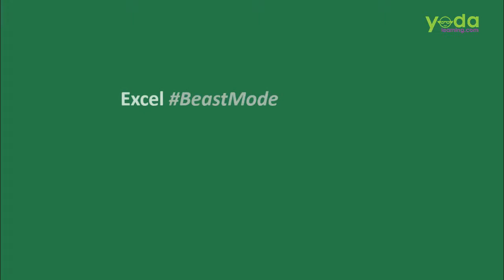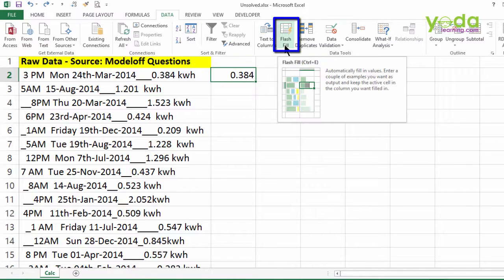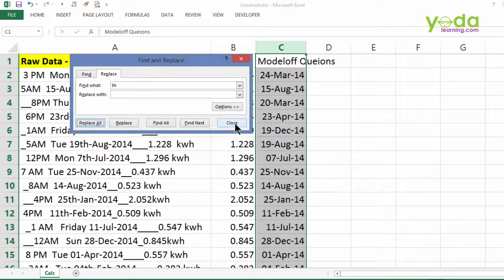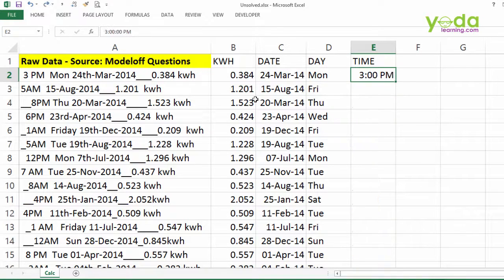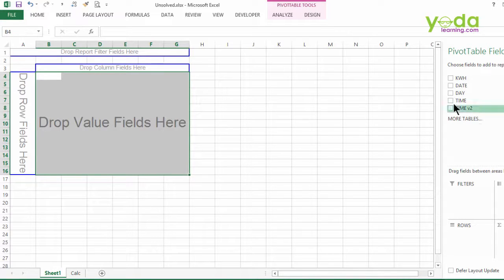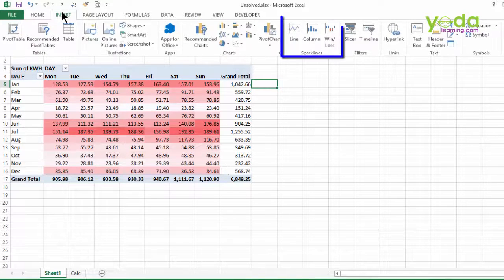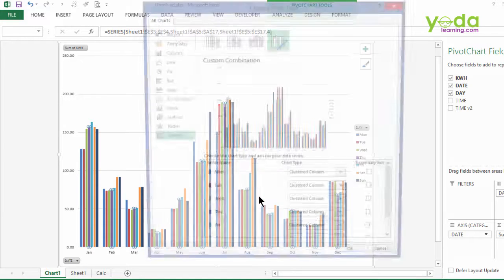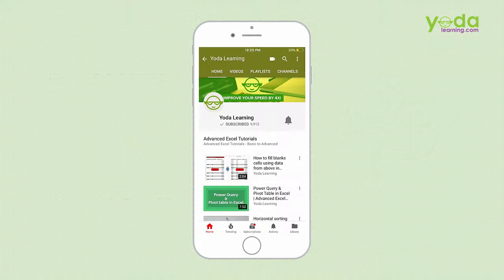20 Excel Tricks for Data Analysis | Excel Tutorials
In this video, I will show you some quick and easy tricks for Microsoft Excel. These include shortcuts, time-saving tips, tips for working with data and getting your work done faster. Join me as I show you how to work smarter with these Excel tricks.

0:00 Introduction to Excel Data Analysis
0:53 How to extract the information in MS Excel
1:11 Press Ctrl + E (To extract the data in Excel)
1:59 Press Ctrl + Shift + 3 ( Numbers Convert to Date Format)
2:08 Press Ctrl + H (To activate Find and Replace in Excel)
2:53 How to find Day by using Date in Excel
4:31 How to use Value Function in Excel
5:07 Press Shift + Ctrl + Down Arrow (To select the data in Excel)
5:11 How to activate the Pivot Table in Excel
6:31 Press Ctrl + Shift + 1 (To correct the format with 2 decimal in Excel)
6:42 How to use Conditional Formating in Excel
6:57 How to use Sparkline Function in Pivot Enable Excel
7:36 How to use Analyze Function in Excel
8:11 How to create a chart in MS Excel
8:43 Best Trick of the Day